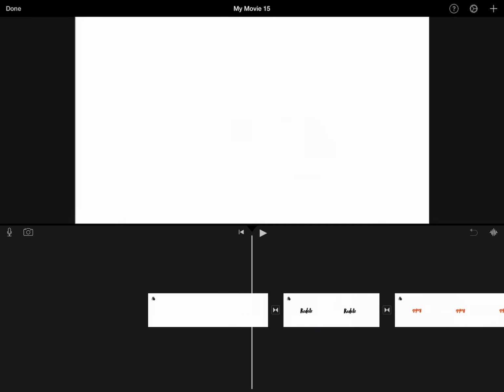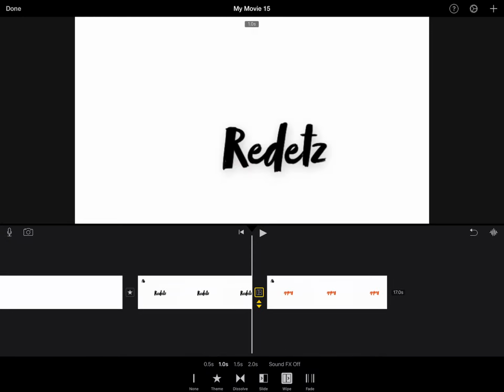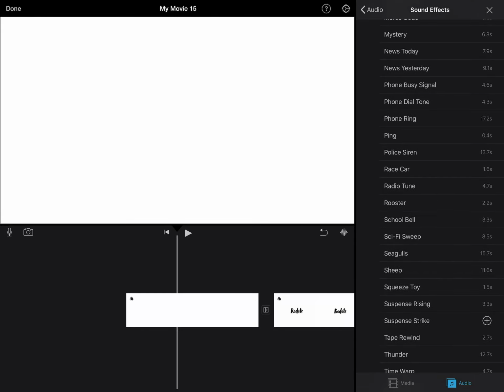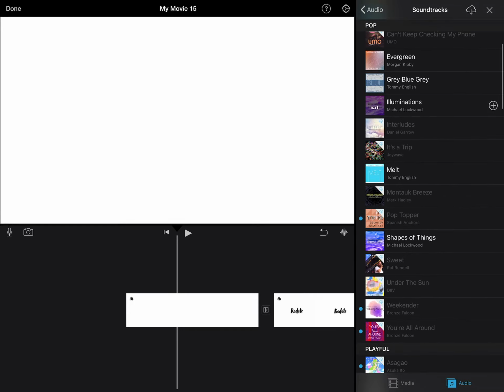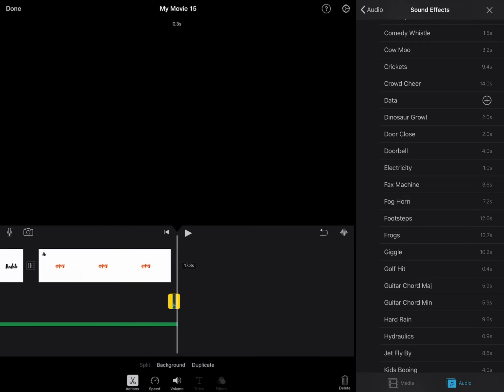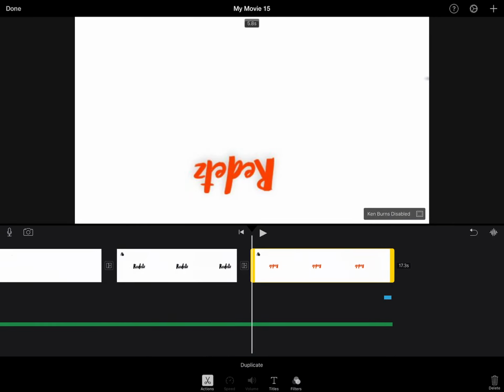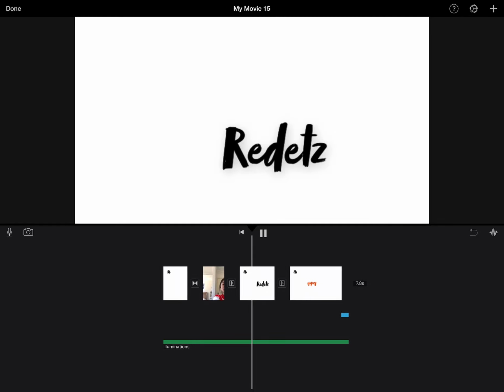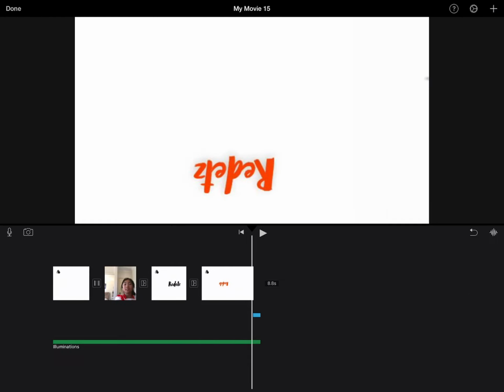How To Make A VERY Simple Intro with ONLY iMovie